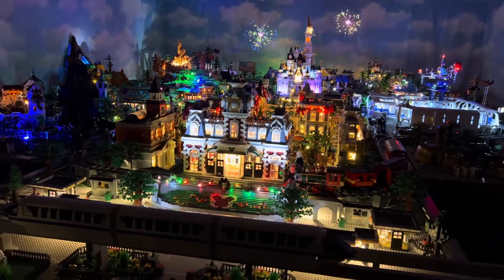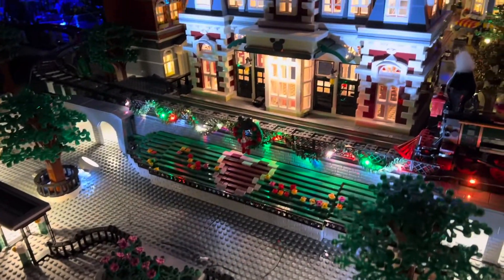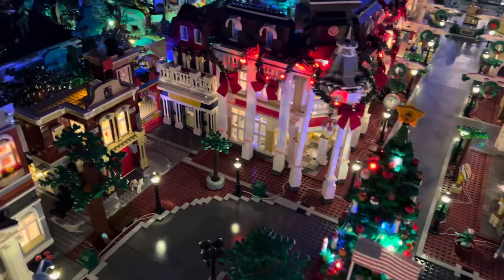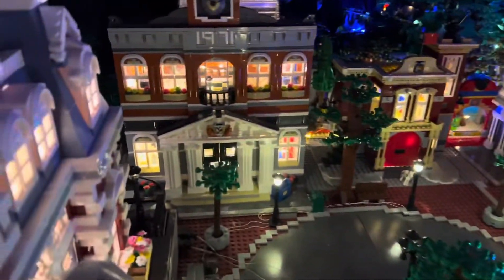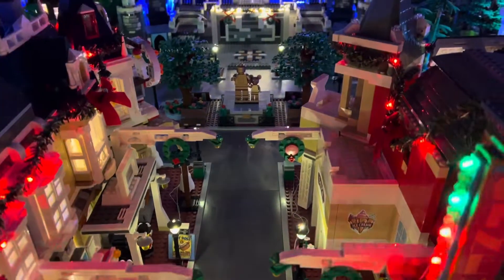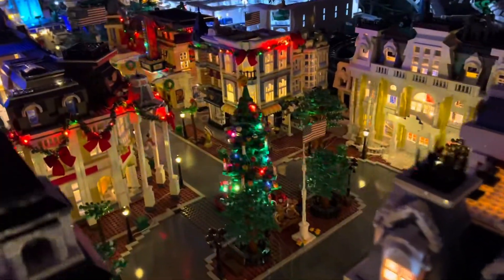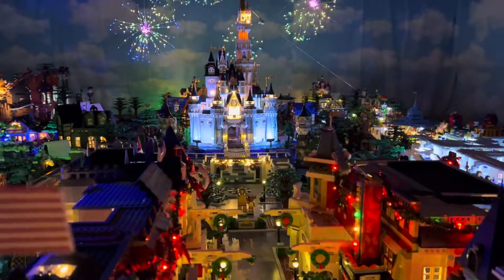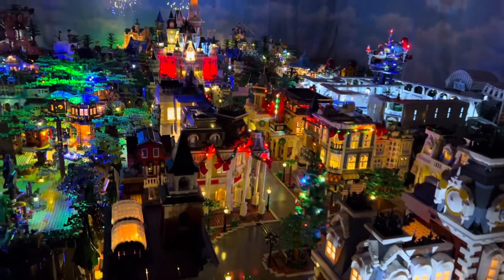LEGO WDW - Magic Kingdom’s Christmas Decorations Update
The Holiday Decorations!!!

If you love visiting Magic Kingdom Park at World In Orlando, Florida, you are going to enjoy following the progress of our Lego re-imagining of it on this channel. We have re-recreated the magic in our basement.

It measured over 25 feet and is not short on detail and various Easter eggs.

We hope you enjoy watching, catching the details, and re-capturing the magic of either a recent visit or the memory days past.

Kragle Kreations